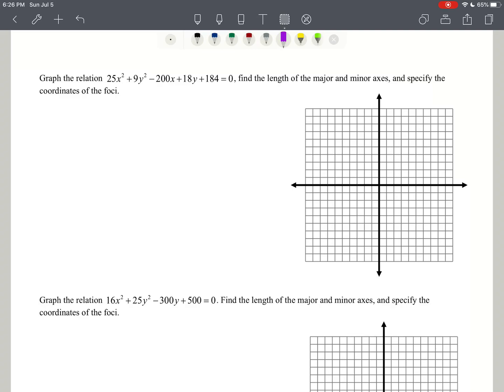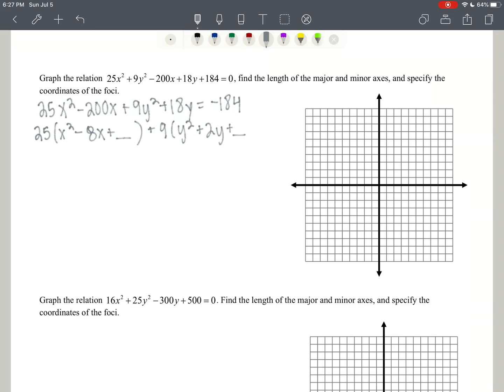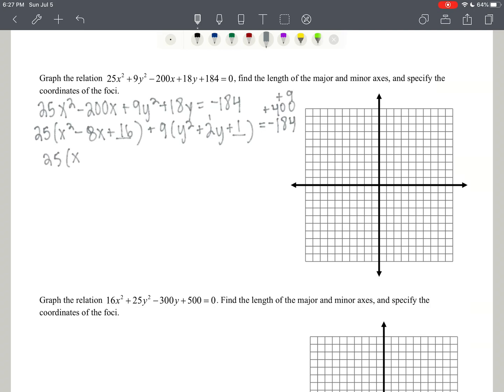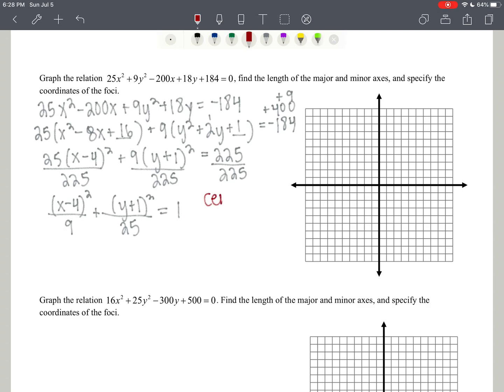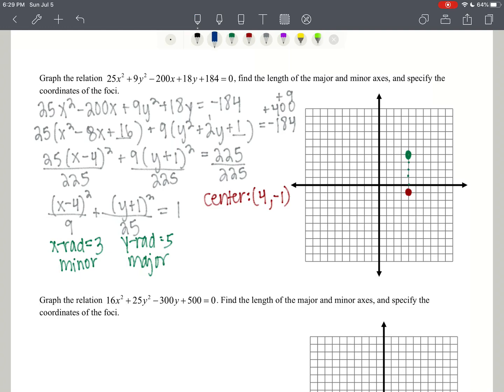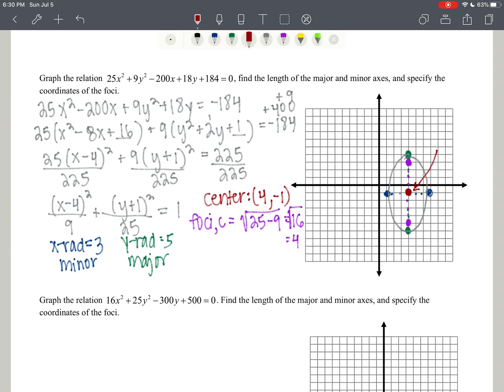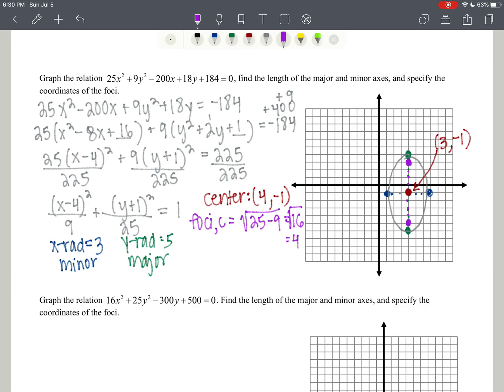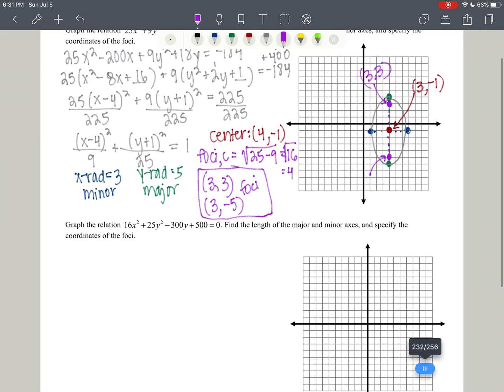CA 6 3E Ellipse TRY vert off origin